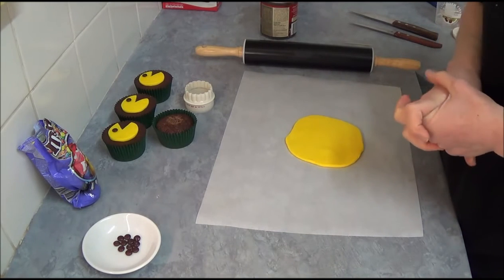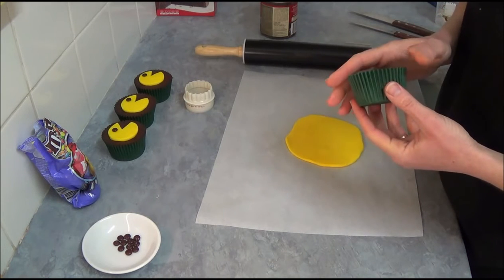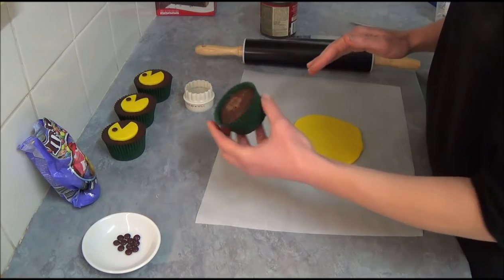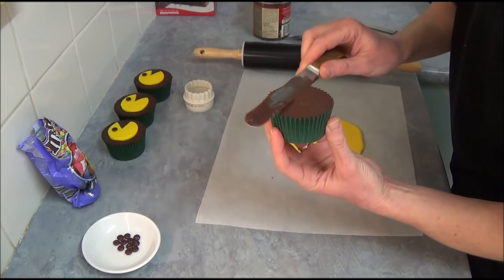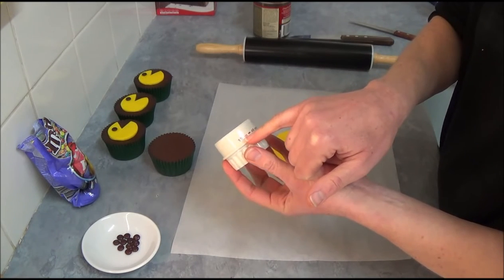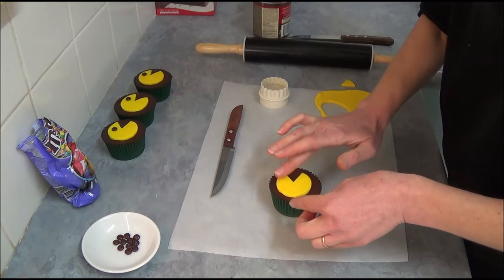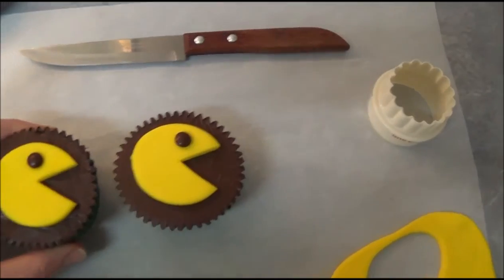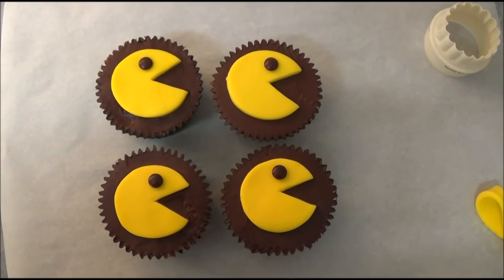pac man cupcakes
These easy and fun making cupcakes great for fans of pac man.
Ingredients:
1. 1 box devil's cake mix or yellow cake mix or vanilla cake mix or any of your choice
2. 1 container chocolate frosting
3. Yellow color fondant
4. Brown color mini M & M's
5. Round cookie cutter 48 mm (1 7/8 inch)
7. Standard muffin tray, brown or black color paper liners
Method:
1. Preheat oven to 180C (350F). Mix and bake 20-24 cupcakes (quantity depends which cake mix you will use) as directed on box. Let cool completely.
2. Trim top of cupcakes to make flat with serrated knife. Frost cupcakes with chocolate frosting to make flat using sides of cupcake liners as guidance.
3. Roll yellow color fondant on top of non-stick baking paper and cut out circles using round cookie cutter about 48 mm (1 7/8 inch); then cut out triangle with small sharp knife to create mouth. Place on top of cupcake. Attach brown color mini M & M's for eyes using small amount of chocolate frosting.